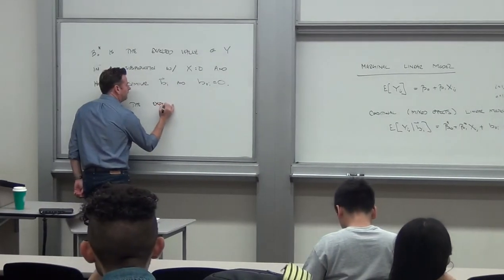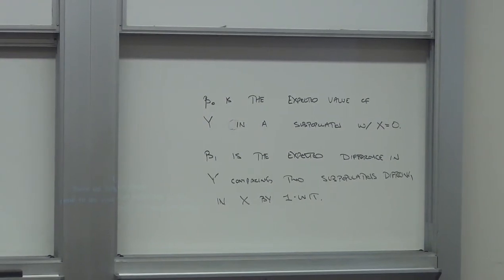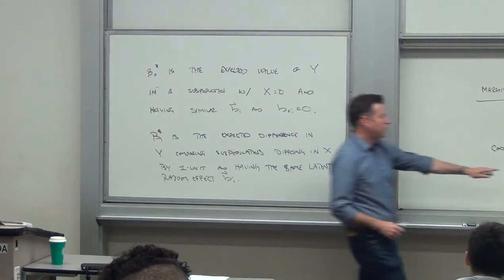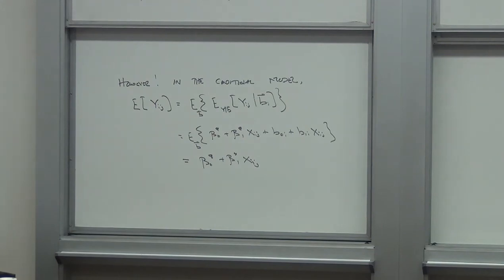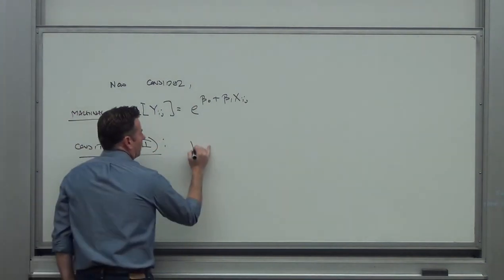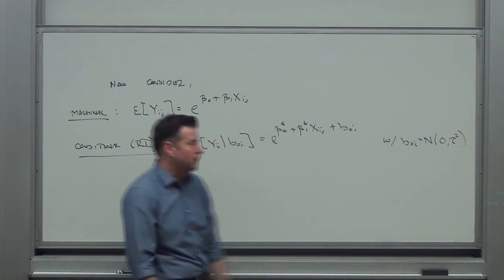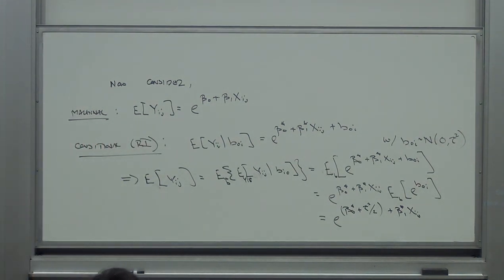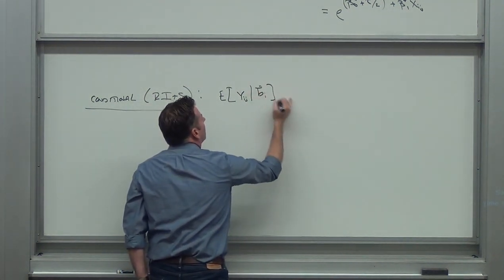Stat 212: Lecture 13 Part A - D. L. Gillen